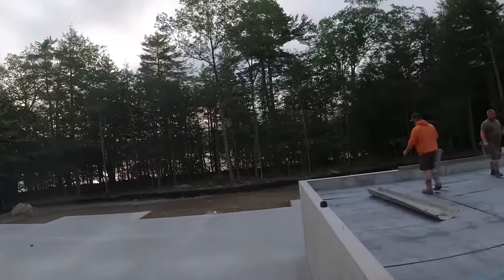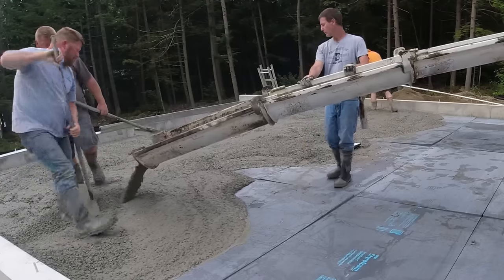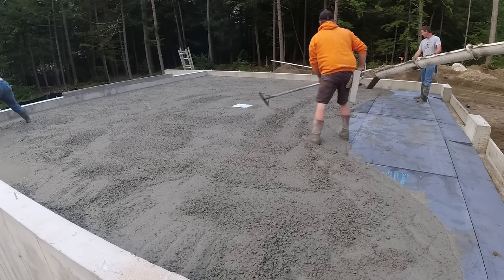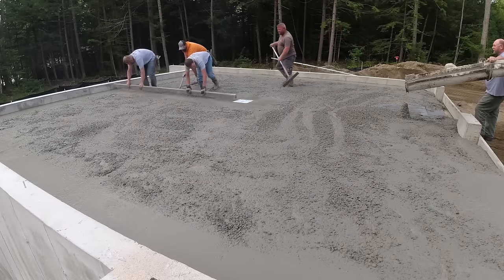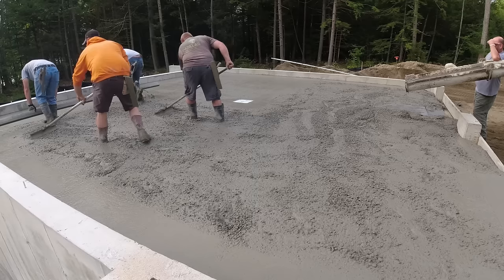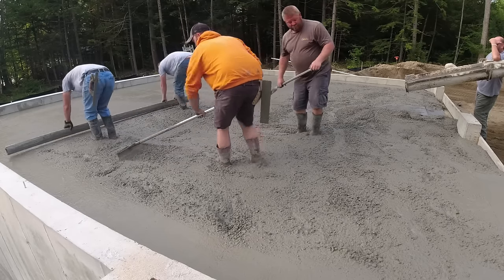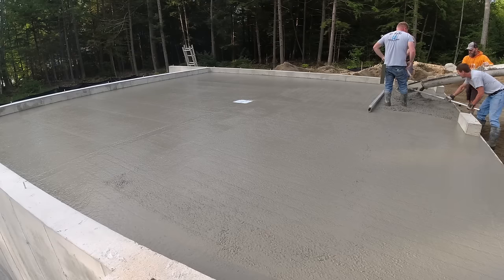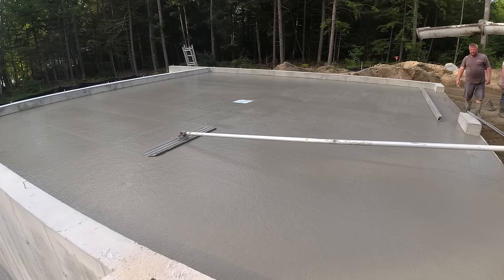How I Charge To Pour and Finish Garage Concrete Floors. What's it Cost to hire me to pour concrete.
We're pouring and finishing a 28' x 28' x 4" concrete floor for this 2-car garage. I'm going to share with you what it costs to install this concrete floor and how I charge for prep, concrete, and labor/profit.
I have a basic square foot charge for each thing I do based on all the projects I've done in the past and the experience I have owning a business for 40 years.
Some estimates and bids I do like this one are fairly easy because they only involve a few things. It's easy to bid floors like this over the phone. A lot of people/contractors I give estimates to like to know what it costs to hire me so this is my way of letting them know immediately.
If you need help bidding and estimating jobs, join The Concrete Underground below and I can help you in there.

MARSHALLTOWN SHOCKWAVE VIBRA-SCREED:

TOPCON LASER LEVEL:

DEWALT PENCIL VIBRATION TOOL:

INVERTER GENERATOR LIKE WE USE:

HAND FINISHING KNEE BOARDS:

MAG FLOAT & STEEL TROWEL SET:

2" MARGIN TROWEL:

CONCRETE PLACER OR KUMALONG:

CONCRETE FINISHING BROOM:

CONCRETE SCREED:

CONCRETE EDGER:

CONCRETE GROOVER:

BOSCH HAMMER DRILL: